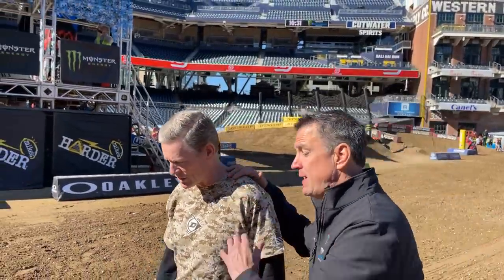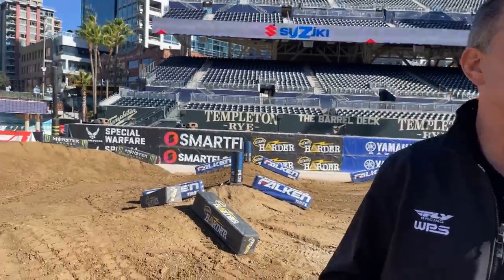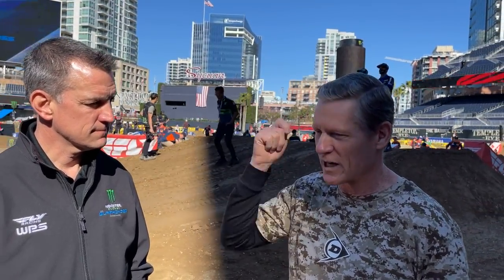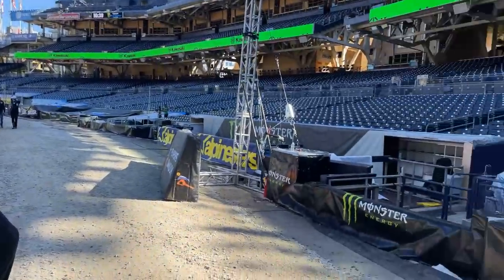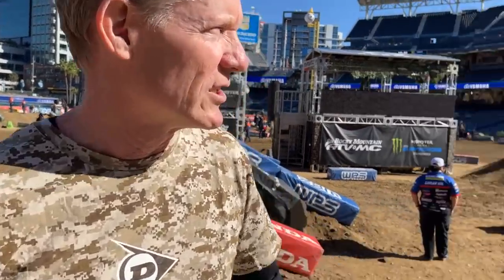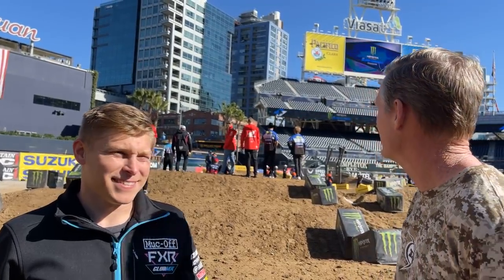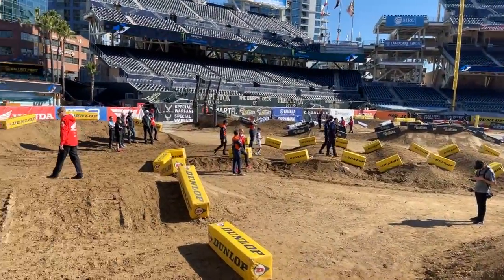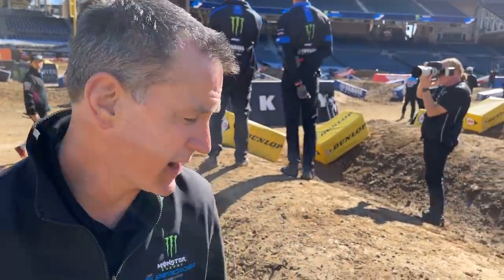Dunlop Track Walk With Broc Glover - San Diego 2022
WATCH LIVE + ON-DEMAND
Monster Energy Supercross is available on TV via NBC Sports and streaming on Peacock in the US.
Monster Energy Supercross is available via Supercross Video Pass outside the US.

Sign up to become a preferred customer and be the first to know when tickets go on sale, receive special offers, and keep up on the latest news in the Monster Energy Supercross world.